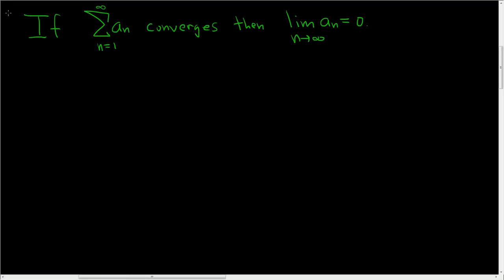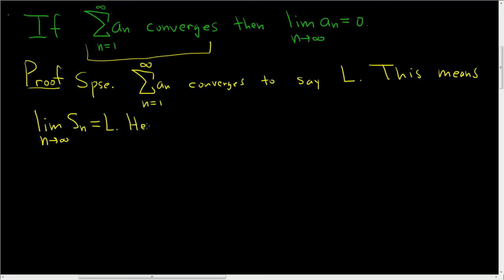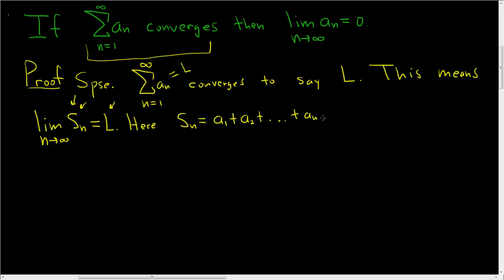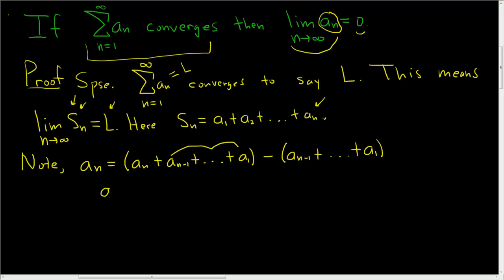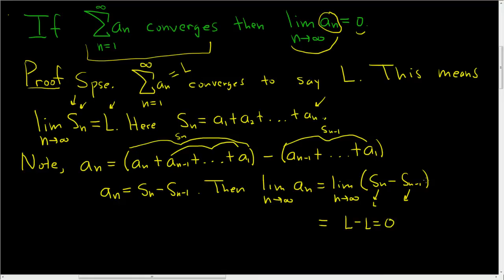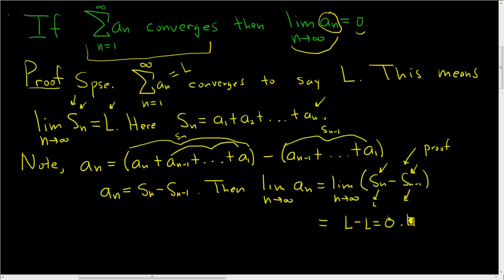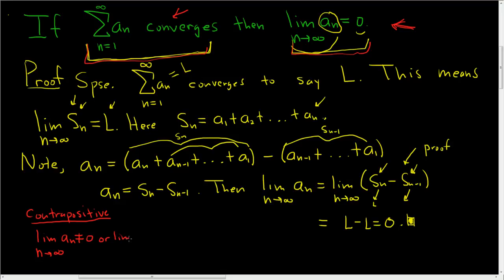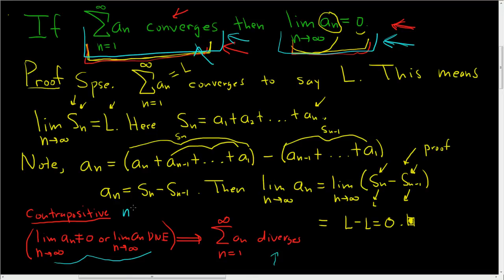Calculus Proof of the nth Term Test for Divergence